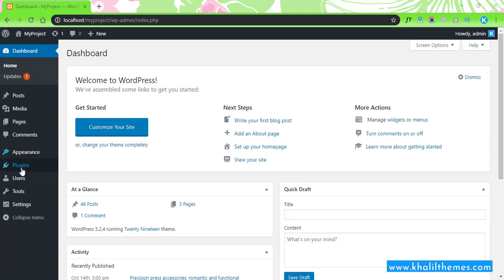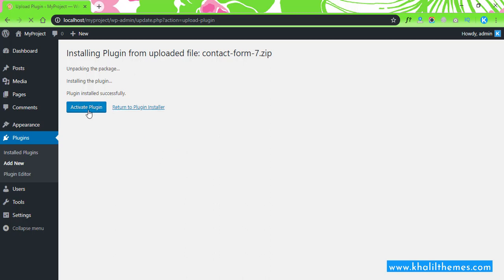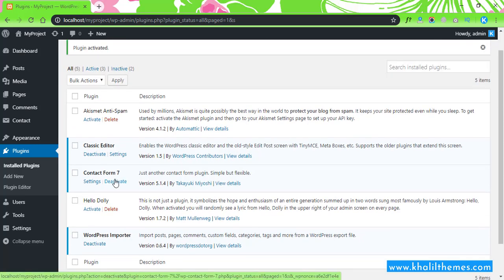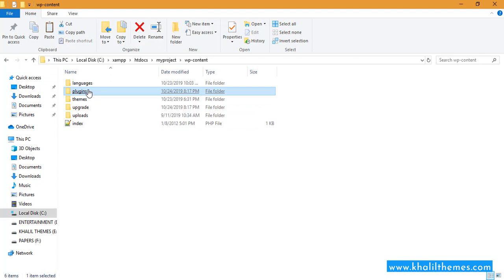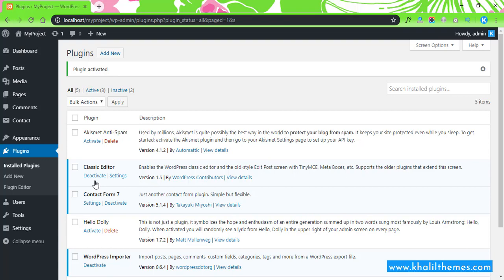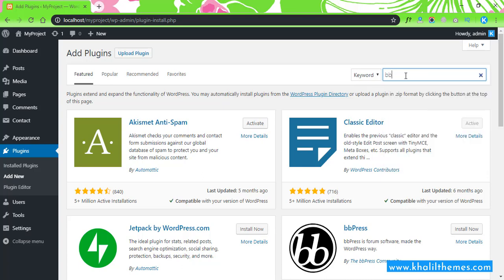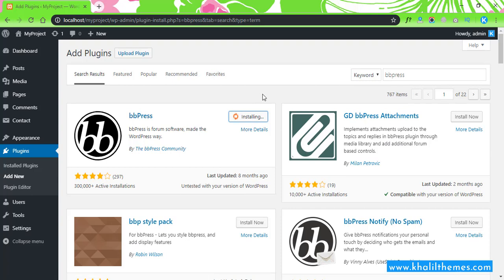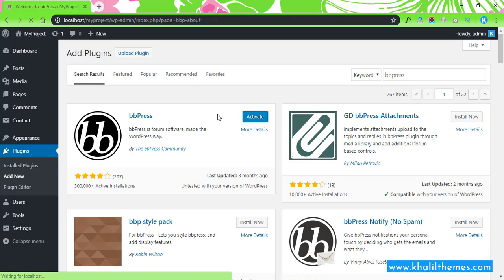How to install a WordPress plugin in 3 ways | Free WordPress Tutorials by khalilthemes.com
In this tutorial you will learn how to install a WordPress plugin. You can do it in 3 ways. All the ways to install a WordPress plugin have been covered.

All tutorials by Ebrahim Khalil from Khalil Themes